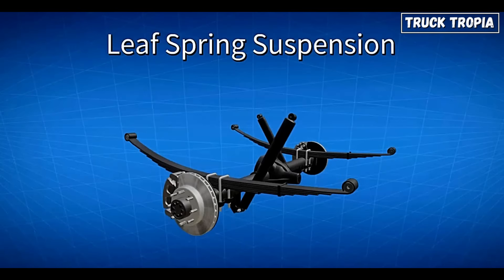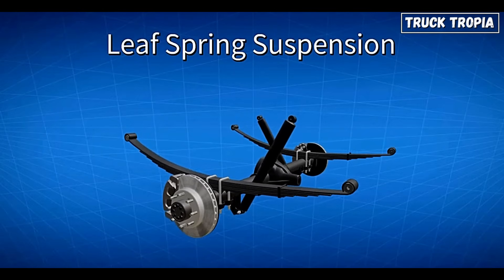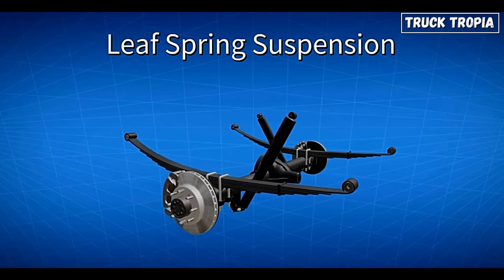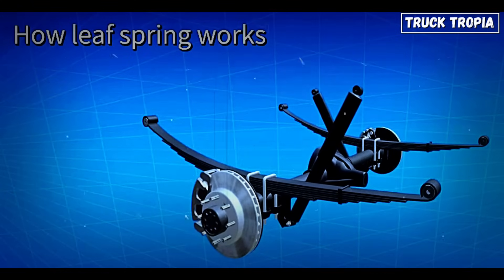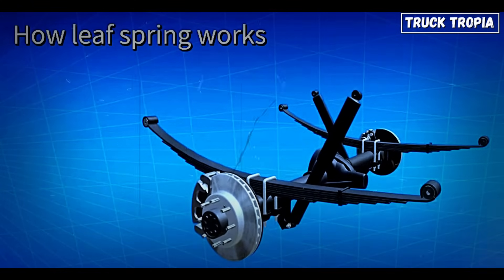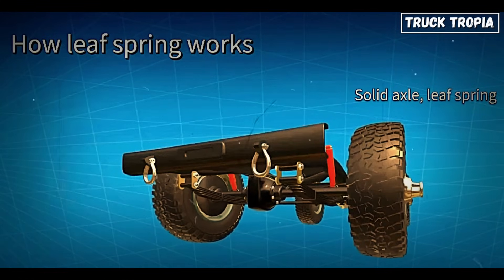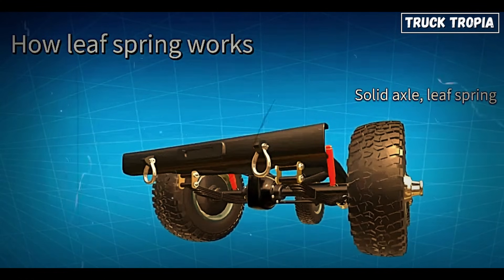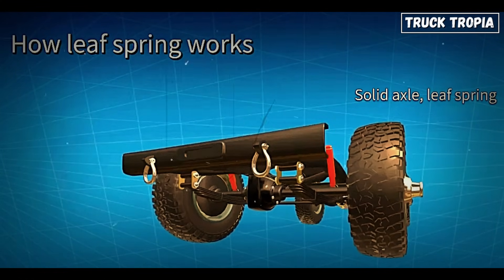How Does Semi-Truck Suspension Systems Work?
Today, we're diving deep into a critical aspect of semi-truck performance: suspension systems.

A truck's suspension is not just a set of springs; it's a complex system that affects ride quality, handling, cargo safety, and overall operational efficiency.

Whether you’re an owner-operator or managing a fleet, understanding these systems can significantly impact your decision-making.

 Let’s explore the various types of suspension systems, their configurations, advantages, disadvantages, and the best applications for each!"

1: Overview of Suspension Systems

"Suspension systems are designed to support the weight of the vehicle, absorb road shocks, and maintain contact between the tires and the road surface.

They consist of springs, shock absorbers, and other components that work together to provide stability and comfort.

The primary types of suspension systems used in semi-trucks include:

Air Suspension
Torsion Bar Suspension
Hydraulic Suspension
Walking Beam Suspension

✅ The Truck Engine, That Might Change EVERYTHING - The EV Killer?

▬▬▬ End  ▬▬▬
Hope you liked this video with How Does Semi-Truck Suspension Systems Work?